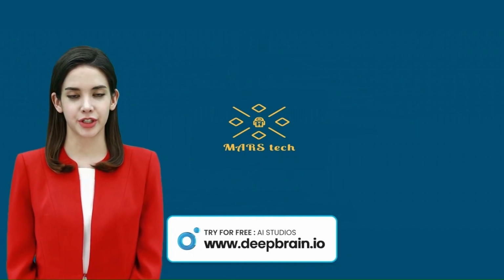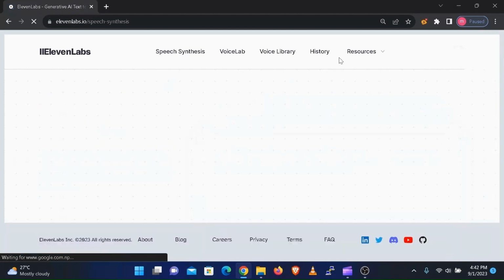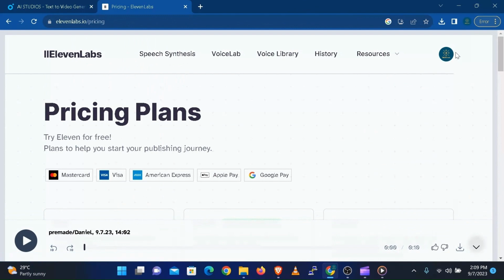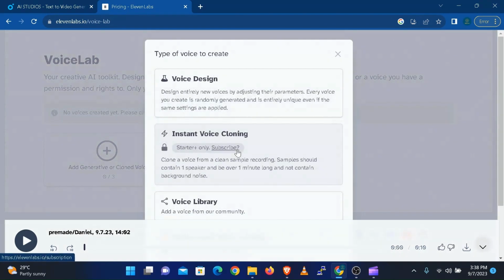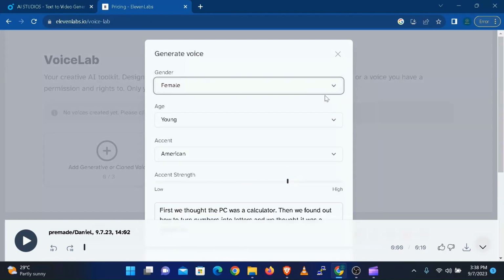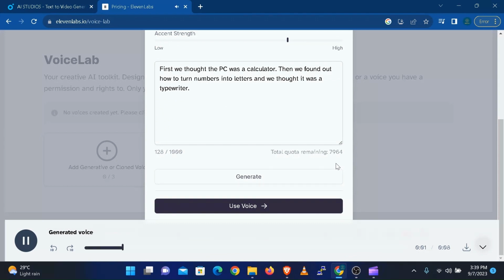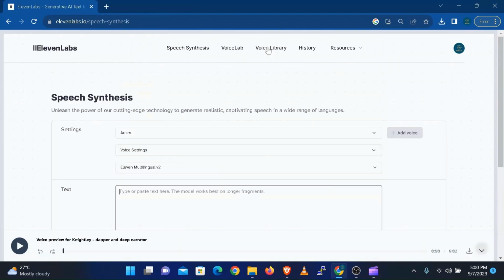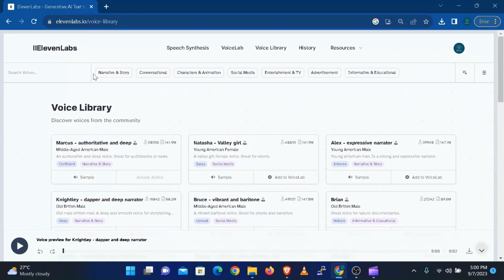AI tools -Which Make You Rich By Using It.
The A.I. Revolution is here. The ones who take advantage he will reap the best rewards. Here's is the tutorial.